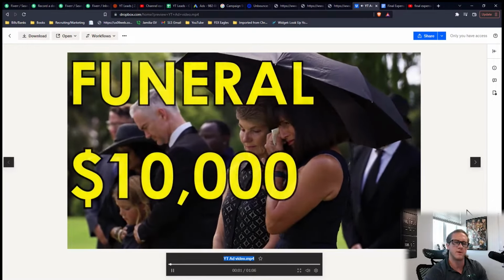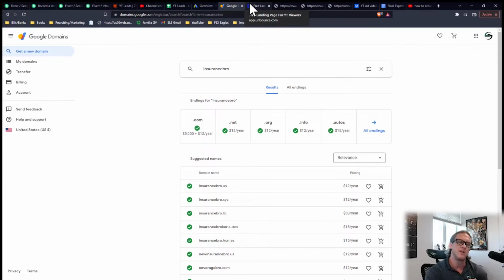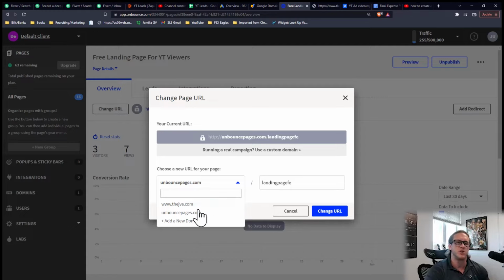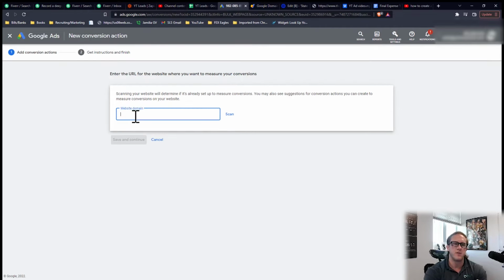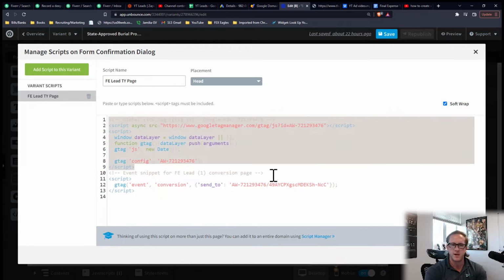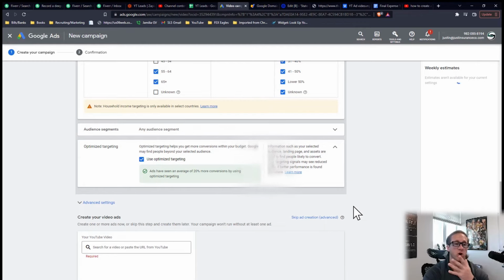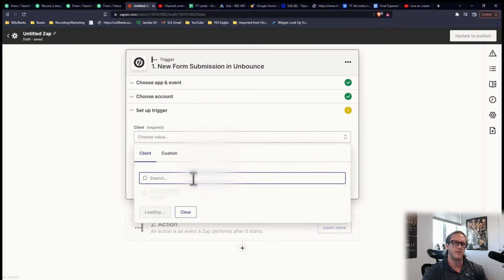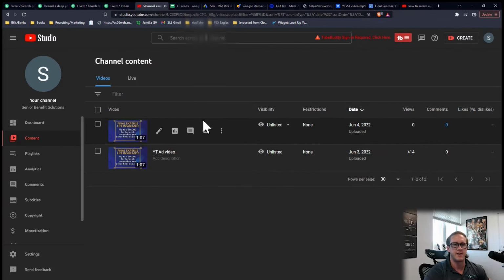How To Make YouTube Ads For Final Expense Life Insurance